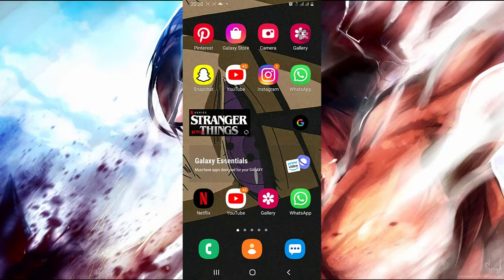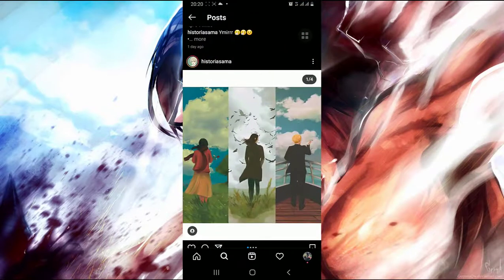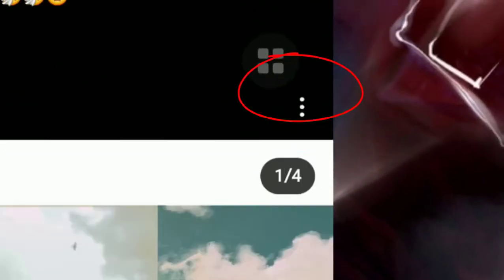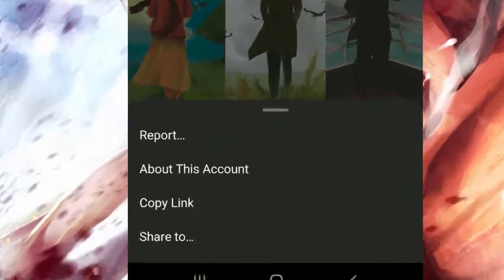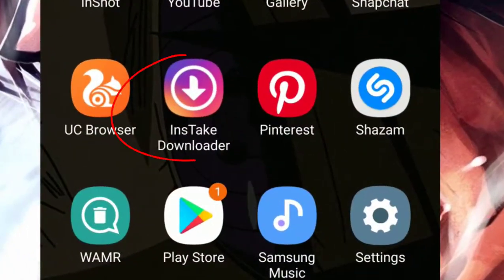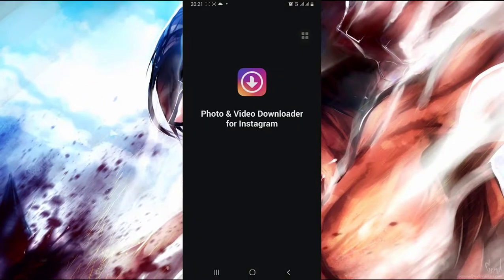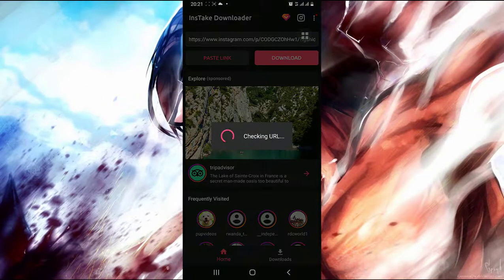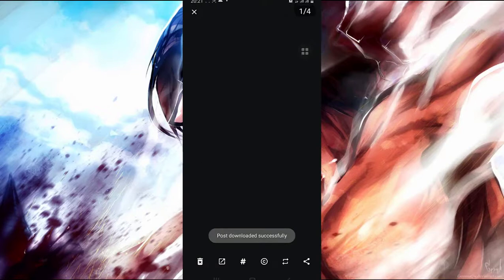how to download an instagram post 2021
how to download an instagram post